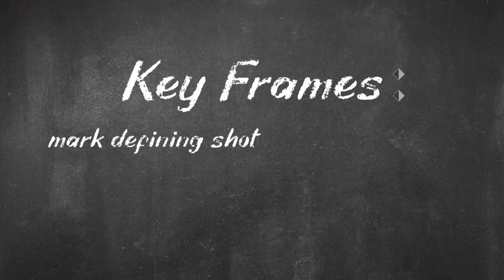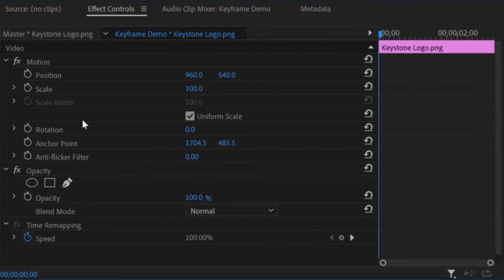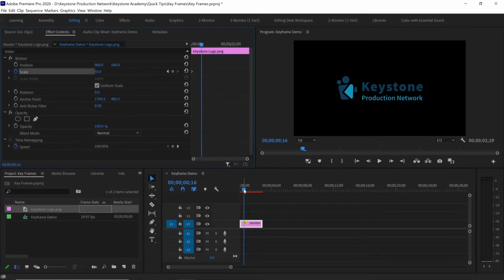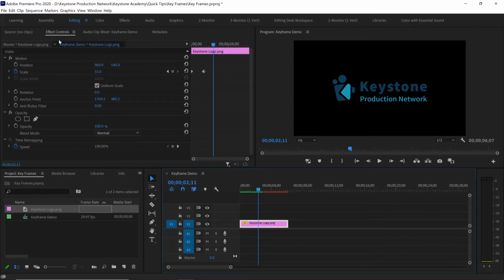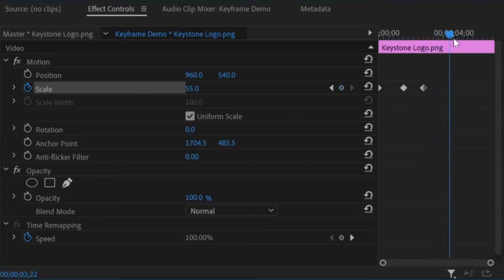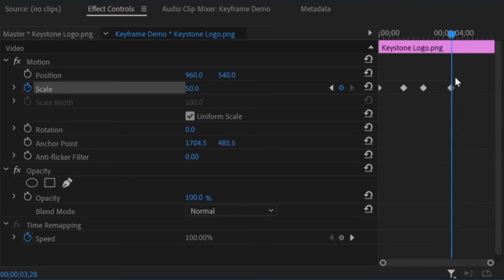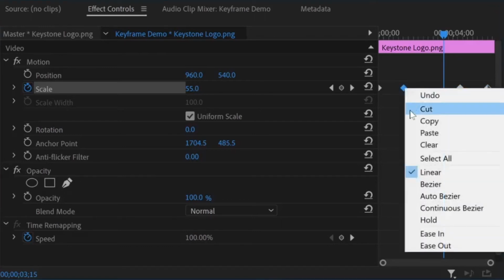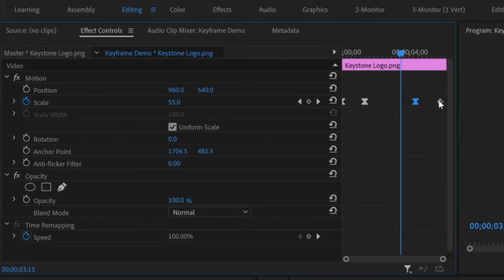What are Keyframes? - Adobe Premiere Pro | Keystone Academy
What are Keyframes, why are they important, and how do you use them in Adobe Premiere Pro? Find out in this episode of Keystone Academy!